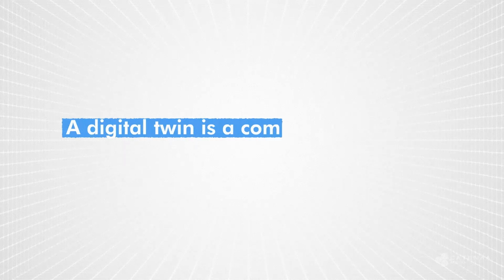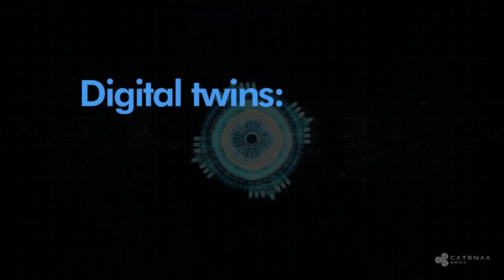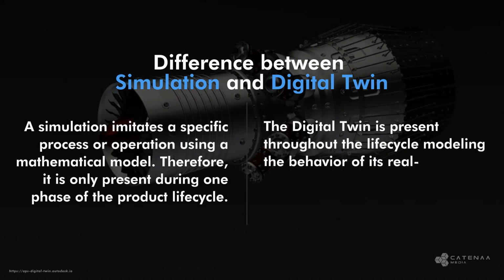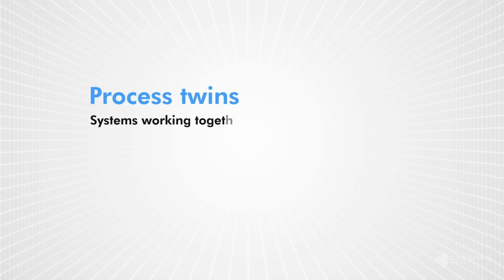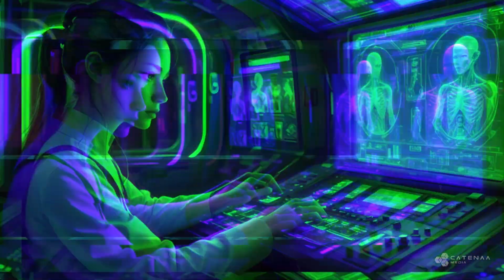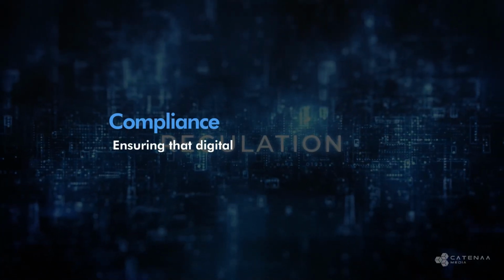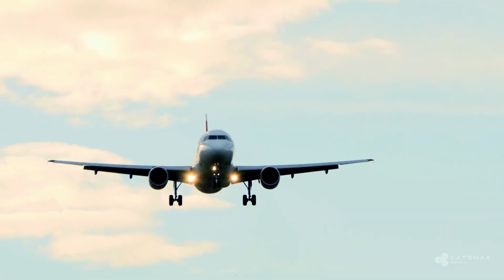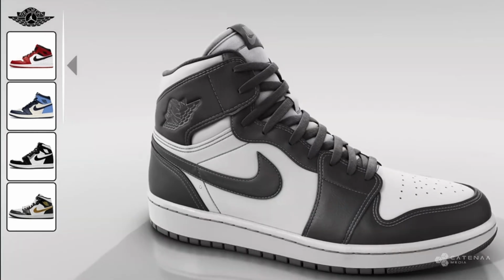Digital Twins: The Future of Technology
The digital twin revolution is transforming industries by creating virtual replicas of physical assets. These digital twins allow for real-time monitoring, simulation, and optimization, making processes more efficient and innovative. This video explores how digital twin technology reshapes manufacturing, healthcare, and urban planning. Discover the benefits of digital twins and how they can enhance decision-making, reduce costs, and improve overall performance. Join us as we delve into the future of technology with digital twin solutions.

⏳Timestamps
00:00 Intro
01:19 Digital Twin
05:07 Unveiling The Creation Process of Digital Twin
06:10 Type of Digital Twins
10:21 Challenges & Risks
13:19 Real World Use Cases
17:41 Outro

⚠️Terms & Conditions
Catenaa does not provide financial advice. All the information and analysis presented on the website is for informational and educational purposes only. Information provided on this website may be technically inaccurate or have errors. It is important to conduct your own research and seek professional advice before making any investment decisions. We cannot be held responsible for any actions taken based on the information provided on our platform.